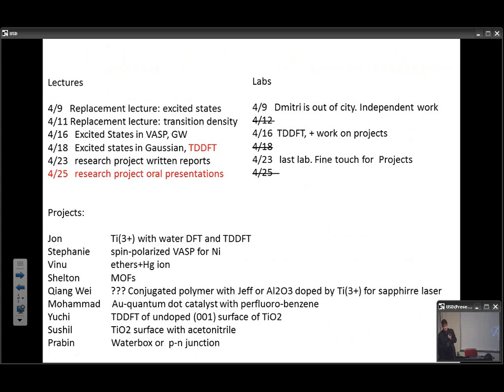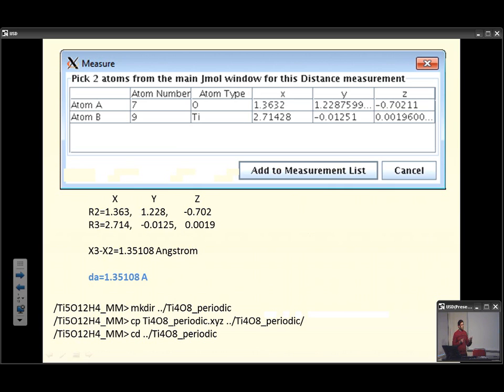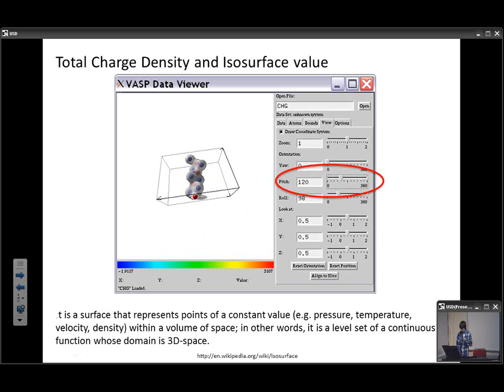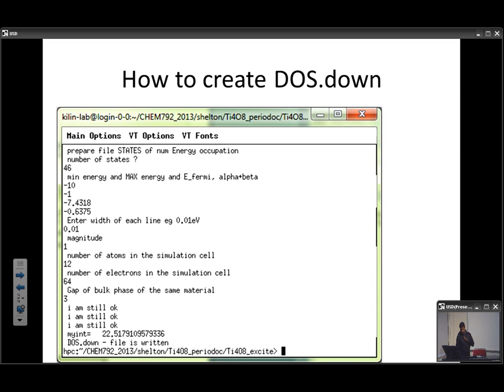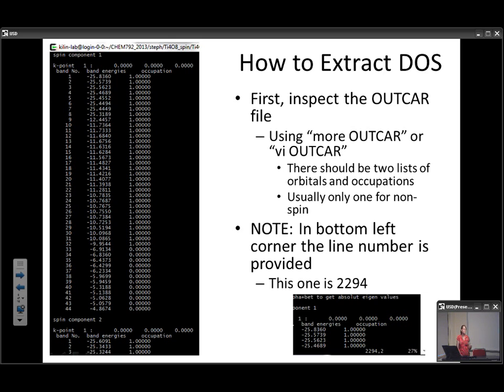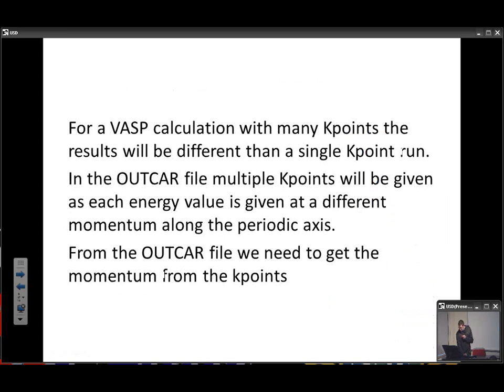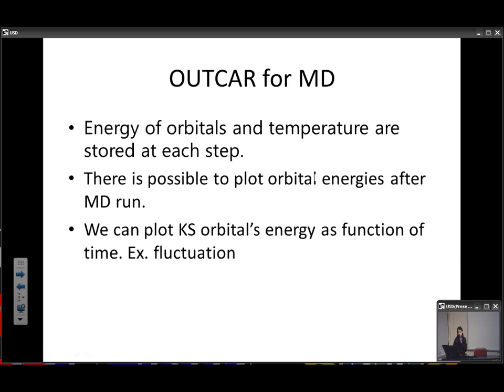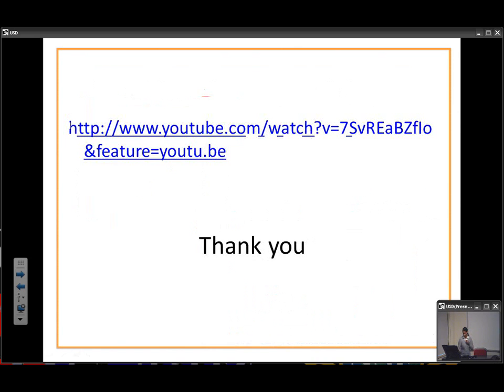Chem792 04 04 2013. Lecture 23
Presentations by Students:
Practical aspects of electronic structure computations with
Vienna Ab Initio Software package (VASP)

1. Review of DFT. Input files for VASP, Mohammad Bani Khaled
2. Analyze VASP output and plot orbitals, Qiang Wei
3. Modify electronic configuration of the model, Shelton Jesurai
4. Density of States for Spin-unrestricted DFT calcualtions, Stephanie Jensen
5. UV-vis absorption and effective mass of electron, Jon Vogel
6. Realistic conditions: thermal motion at T=300K, ambient temperature. Yuchi Zhang
7. Movies of Molecular Dynamics on Youtube, Vinothini Balasubramanian

VASP molecular dynamics, Vienna ab initio simulation package, "ab initio molecular dynamics",  first principles molecular dynamics,